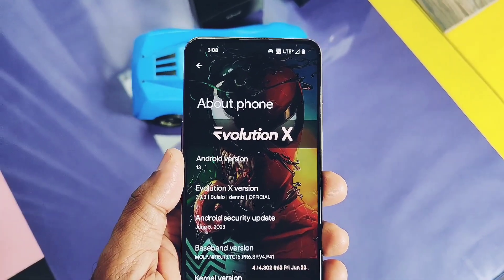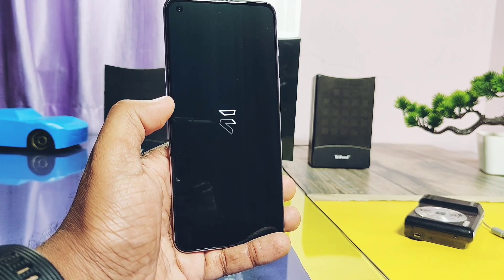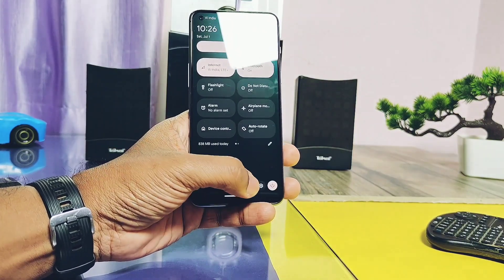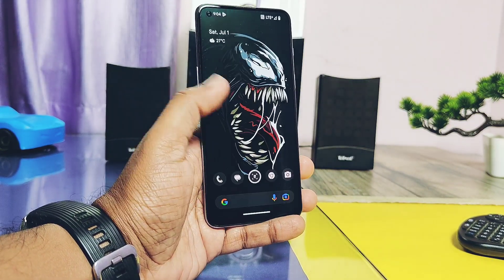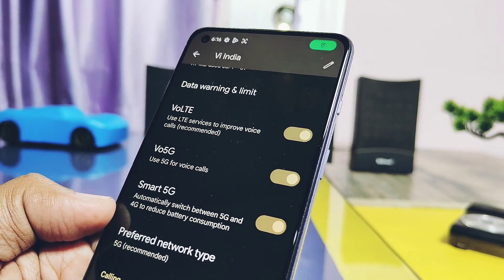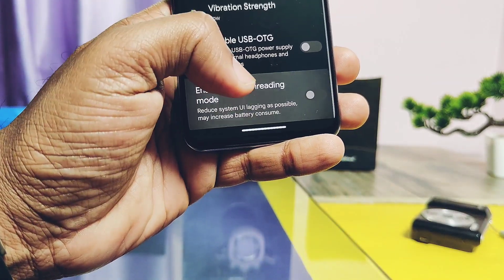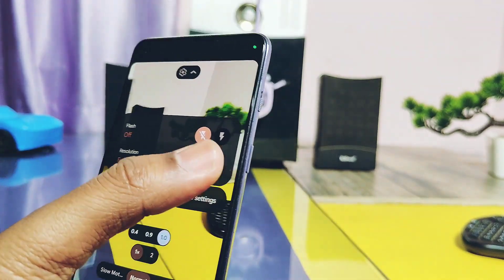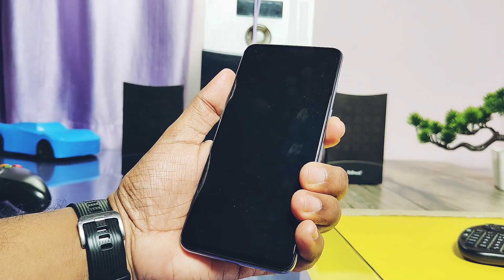oneplus nord 2 evolution X 7.9.3 custom rom android 13 update in-depth review | official update 🔥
In this video we will do INDEPTH review of new Evolution-x 7.9.3 for one plus nord 2. This is not a simple review we are going to in-depthly chek new changes in about phone in comparison with old build. We will do full performance testing with geekbench,  jitter testing and the new test called as touch sampling rate testing
We will throughly check out new changes done by devs with review of some new amazing features. Finally at the end I show bugs with my final verdict so watch the video until the end now without further do let's get started.

Timeline:
00:00 intro and important notifications
02:10 New deatils of about phone
03:12 geekbench performance testing in comparison with old version
04:24 screen touch sampling rate testing
04:59 jitter testing
05:42 New changes 3G calling fix, new vo5G, smart 5g Toggles
06:09 Automatic brightness control with High brightness mode
06:18 hyper threading for lag free experience
06:37 dextop mode
06:58 Battery friendly pocket mode
07:33 new improved vibration haptics
07:46 new back gesture icon and animation
07:51 shake to clear feature
08:00 camera light and gcam testing Fully working?
08:49 Bugs and issues
09:27 Final verdict (must watch)